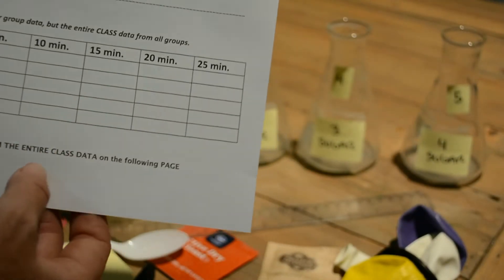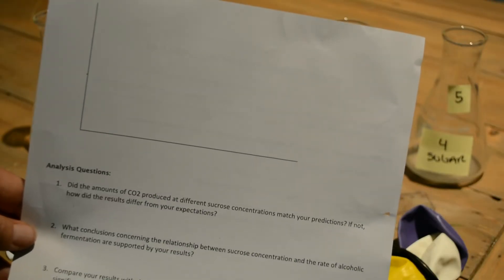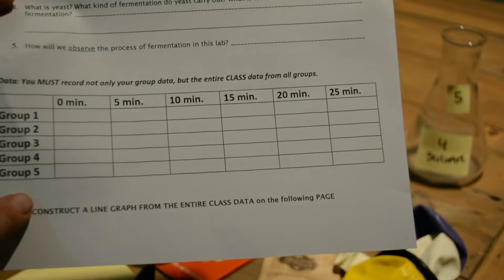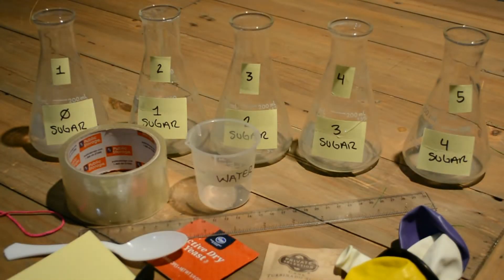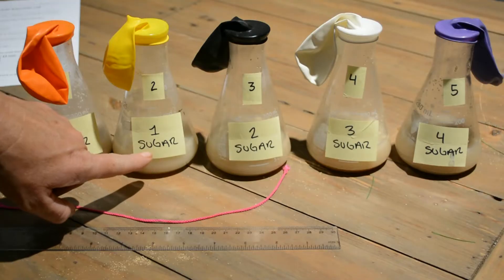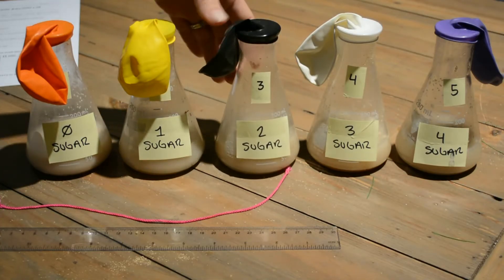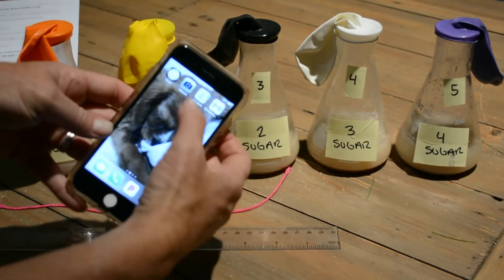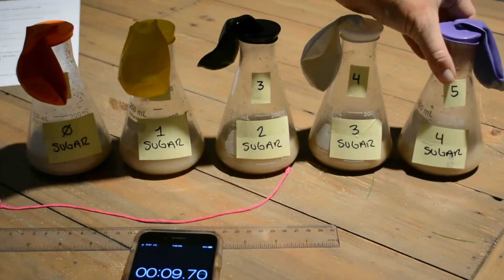Biology LAB: Yeast -Sugar Fermentation Balloon lab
Yeast -Sugar Balloon fermentation Lab Geared towards high school biology courses.

Video shows a 10 minute demo on the alcoholic fermentation lab using yeast, sugar, and balloons for Biology classes. Demo is great for students who missed the "in class" version and can make-up the lab at home by watching it instead.

For more hand's-on, inquiry based learning activities, case-studies, and labs check out my biology resource